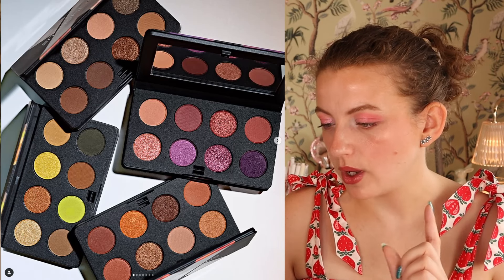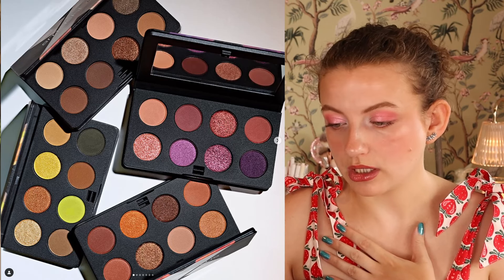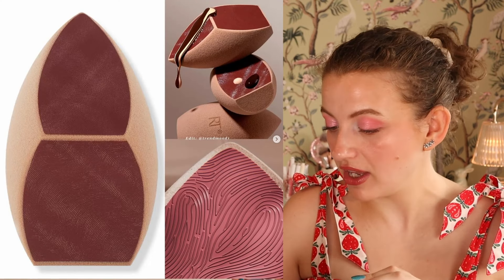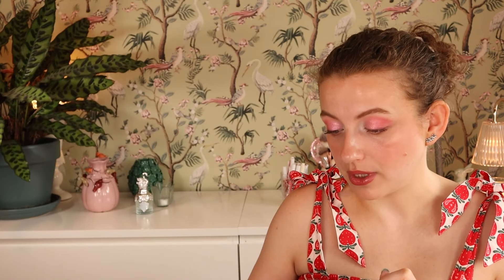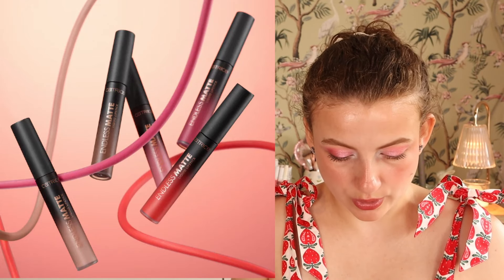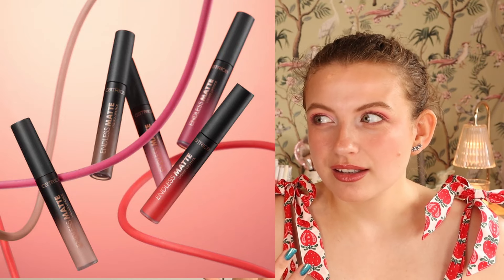CATRICE FALL/WINTER 2024/2025 UPDATE IS HERE!! + NATASHA DENONA MINI ROSE AND MORE / BUY OR SKIP?!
We're back at it! In this episode of "Buy Or Skip?!" we're chatting about a bunch of new makeup releases and sneak peeks. I share my thoughts and whether I wanna pick them up and I'd love to hear from you in the comments.

Products mentioned:
Balm N’ Cute Collection Beauty Creations (Available Now)
Pillow Soft Hydrating Lip & Cheek Stain Dominque Cosmetics (Available Now)
Always On Mood Board Eye Shadow Palettes Smashbox (Available Now)
Nimya The Brrr Brrr Cooling Face Mask (Available Now)
Ensley Reign Flutter & Flourish collections (Coming soon)
Natasha Denona Mini Rose eyeshadow palette (Available Now)
Glamlite’s Bake & Set Powder (Available Today)
Makeupsaver Blending Sponge Real Techniques (Available Now)

For the Catrice Fall/Winter 2025 update:
Blush Affair Cream & Powder Palette
Glossin' Glow Tinted Lip Oil 060
The Soft Peony Eyeshadow Palette
Grip to Last Eyeshadow Primer
Holiday Skin 4 in 1 Luminizer
Aqua Splash Grip Primer
Bright & Blur Loose Powder Pink
Care In Colours Lip Balm
Endless Matte Liquid Lipstick
Soft Glaze Glow Lip Balm

About me
Age: 28
Skin type: normal/dry, very sensitive
Skin tone: fair/light, neutral/cool (light summer)
Nationality: Dutch
Camera: Canon M50 Mark II
Editing software: Davinci Resolve